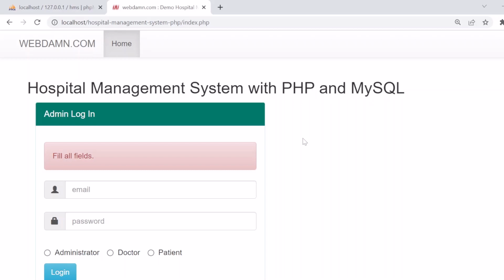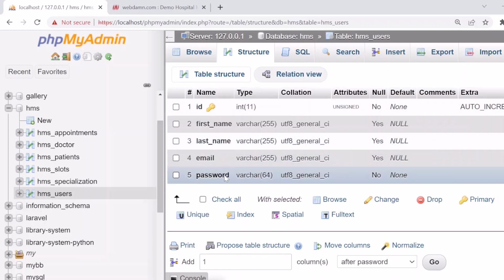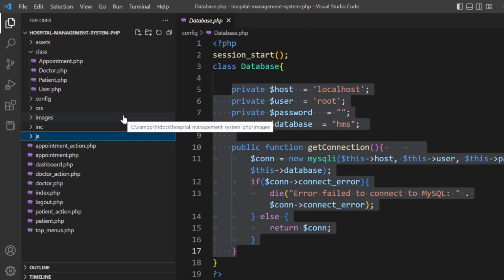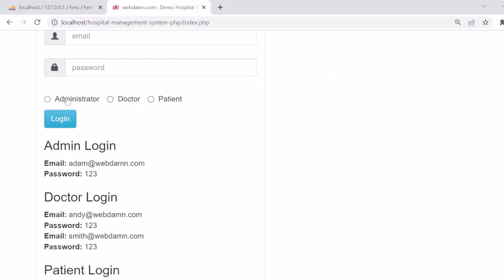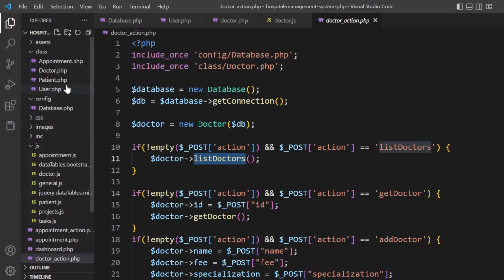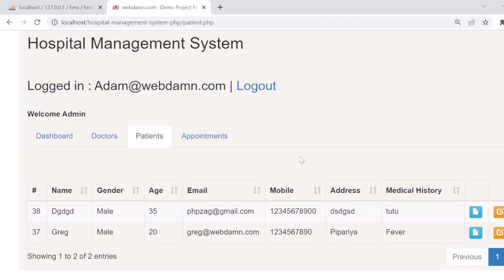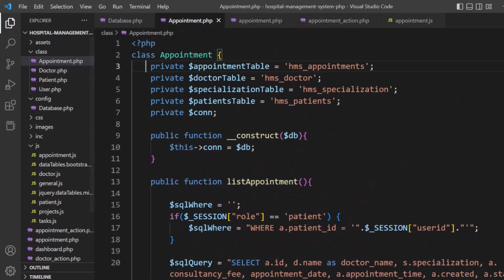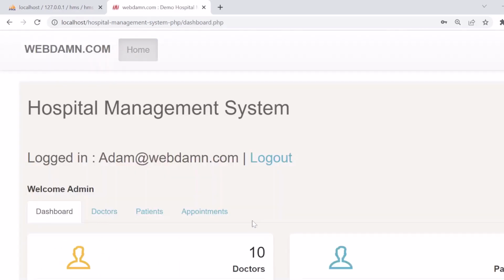Hospital Management System | PHP Projects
Hospital Management System PHP Porject with Source Code.

►  00:00 - Introduction
►  004:05 - Database Design
►  06:50 - Let's Start Coding Proejct
►  06:51 - Project Structure overview
►  14:47 - Doctor's Section
►  22:45 - Patient Section
►  25:42 - Appointment Section